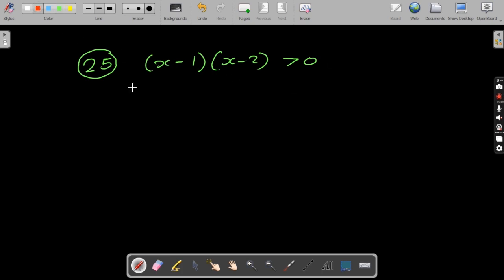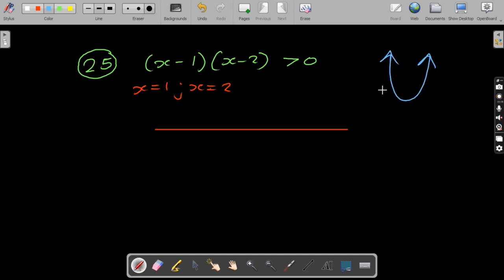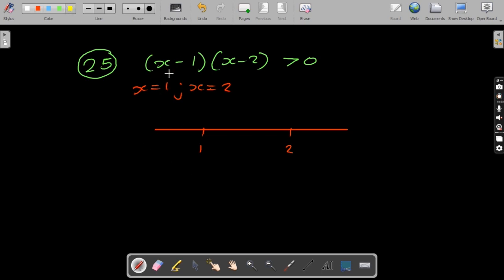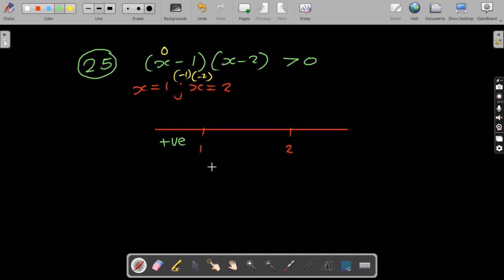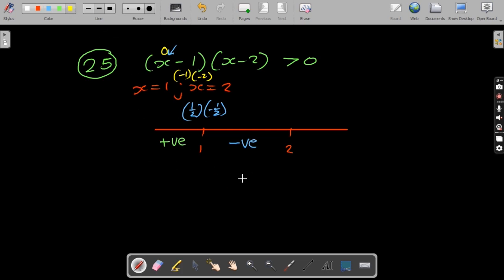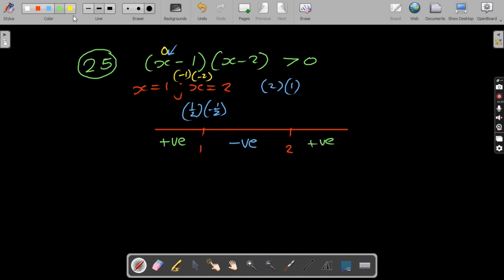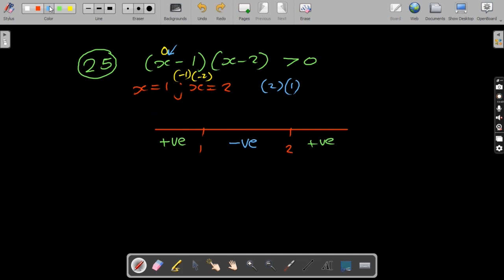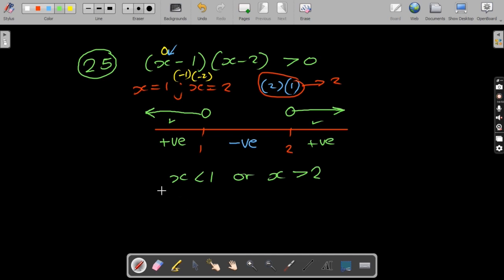A Exercises 25 | Calculus: Early Transcendentals 8th Edition | Khetz Tutorials